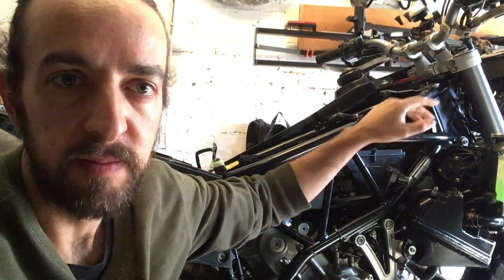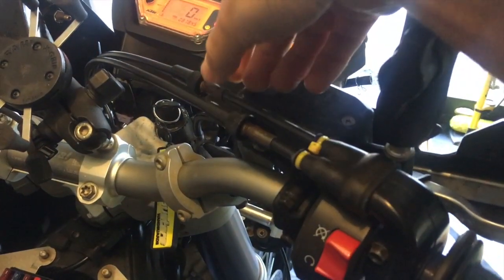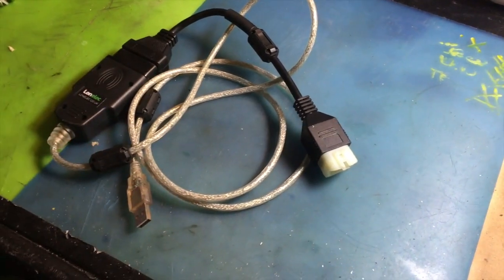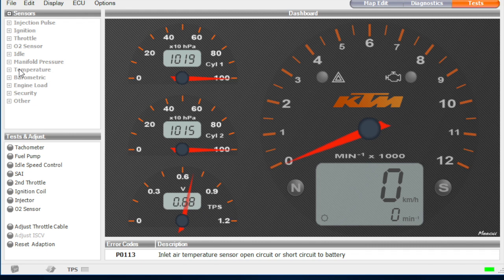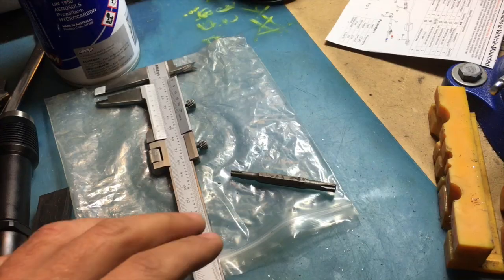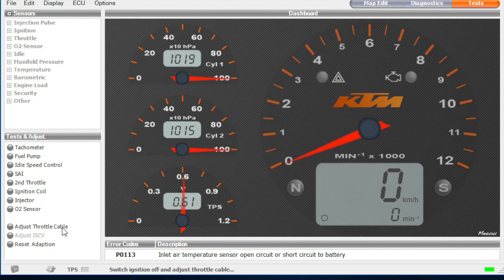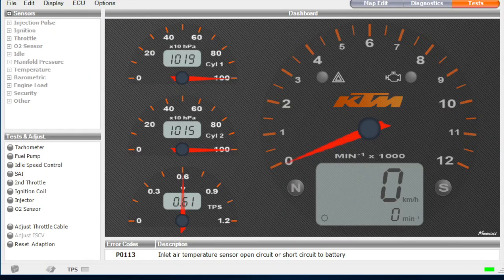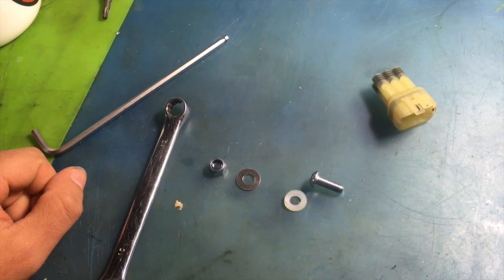990 LC8 Adventure TPS Adjustment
How to adjust the Throttle Position Sensor (TPS) for the fuel injection system on your KTM 990 Adventure (or other LC8 EFI bike), optionally without having to remove the throttle bodies if you're prepared to drill a little hole in your airbox!